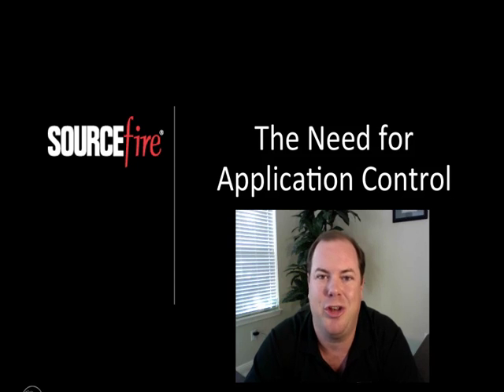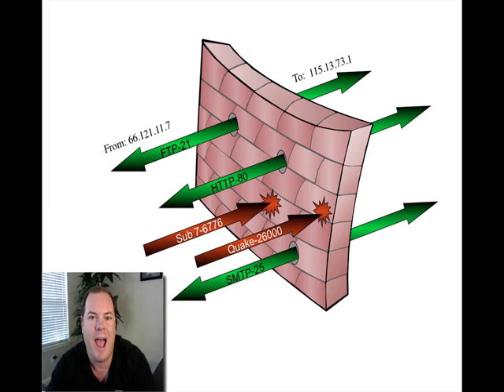Sourcefire - The Need for Application Control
Given the risks that today's applications present, the need to complement long-standing 5-tuple-based (traditional port and protocol-based) application control policies is acute.

Whether deployed on a next-generation IPS (NGIPS) or next generation firewall (NGFW), application control provisions granular visibility and control that acts to reduce attack surface by limiting the number of applications communicating on a networks.

Sourcefire's Jason Wright outlines the need for application control to meet the risks presented by today's networks, applications and user behaviors, leading to more secure environments.